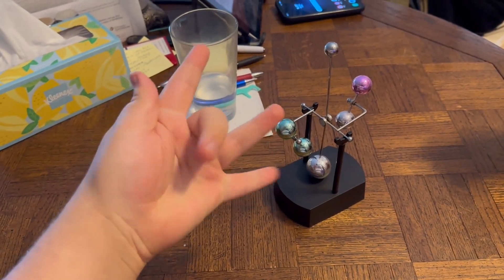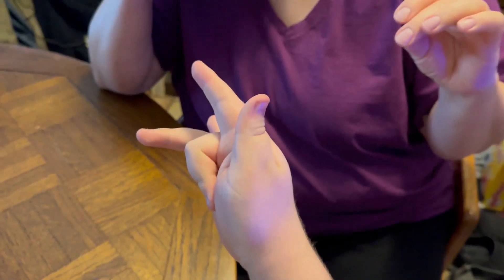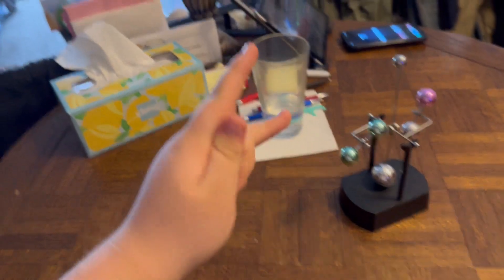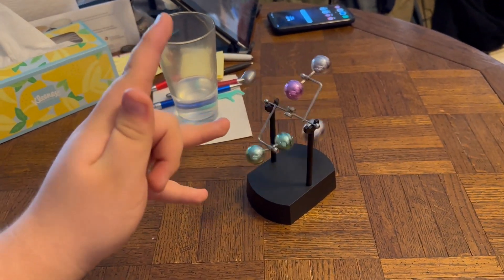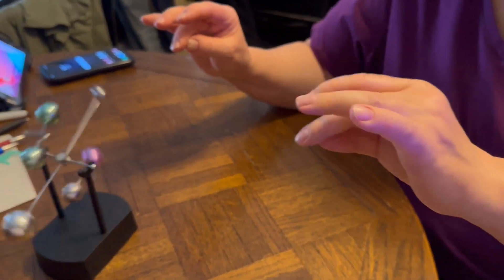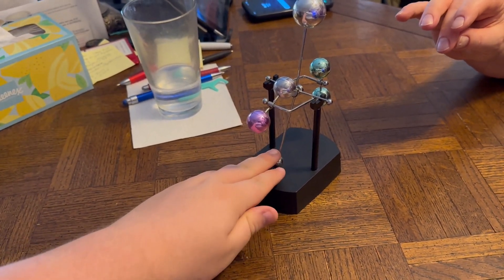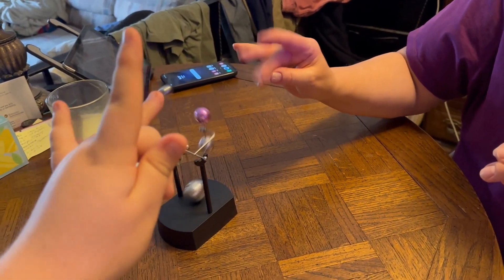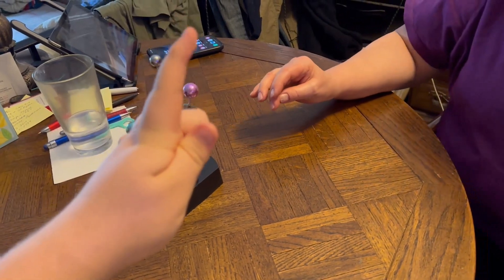Best Buddies Hand Shorts (2024) - The Mini Jupiter Kinetic (Final Short)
Taken from Season 2 Episode 10 of "Best Buddies Hand Shorts (2024) (The Final Episode)".

Official Air Date: February 27th, 2024